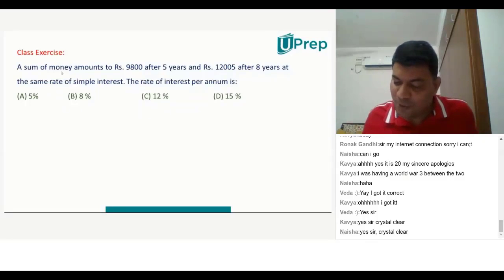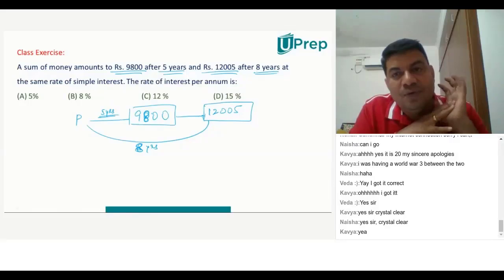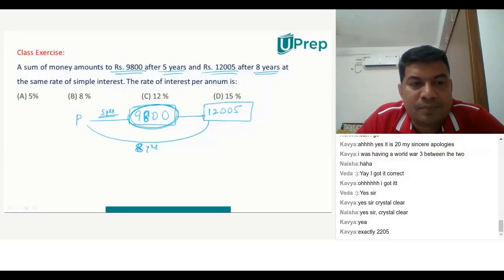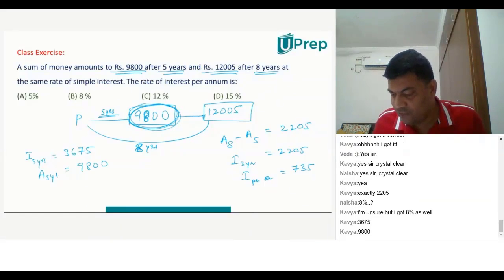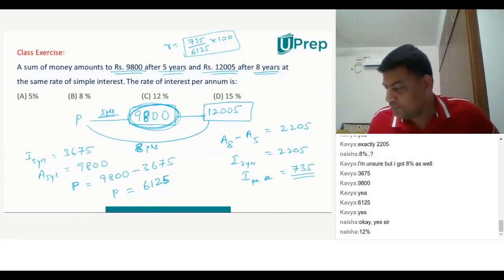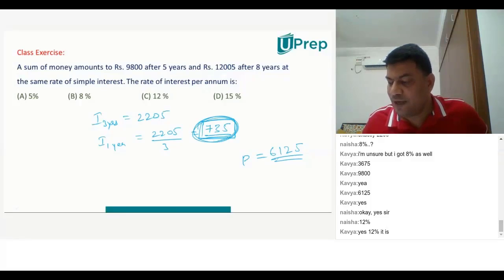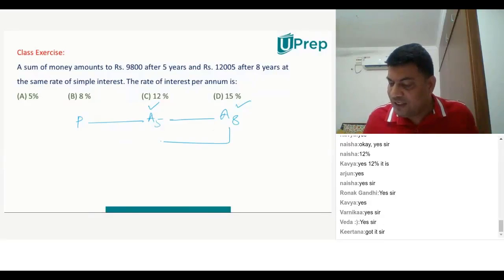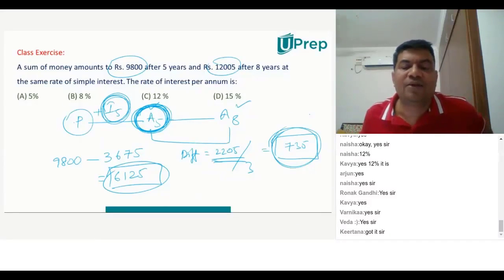Exercise | Comparing Quantities | Math | Class 8 | UPrep | IIT JEE/NEET/NTSE/NSO